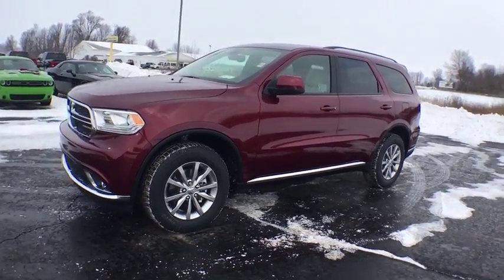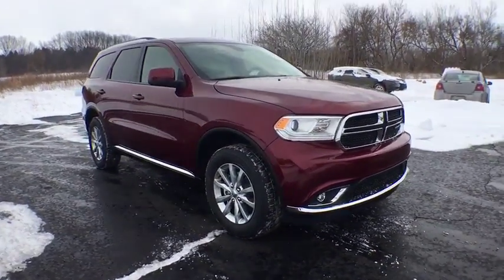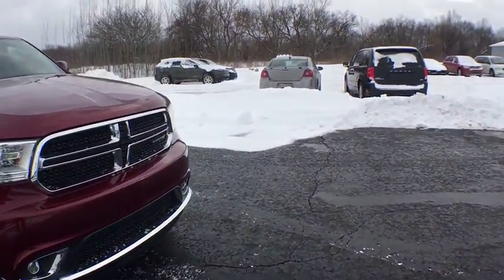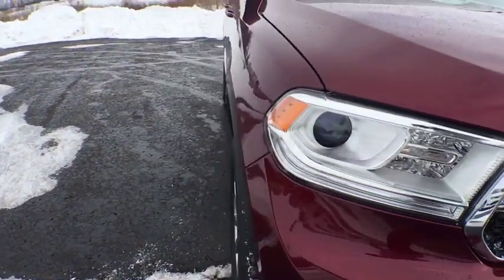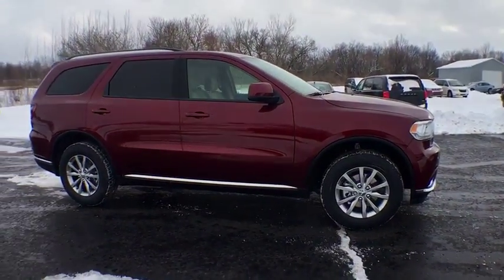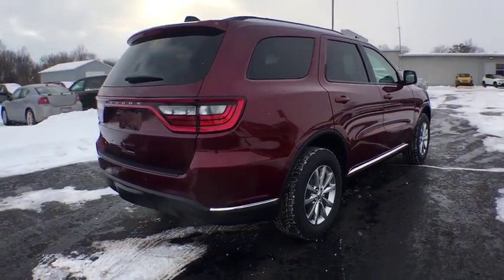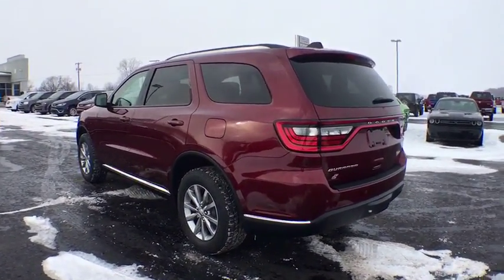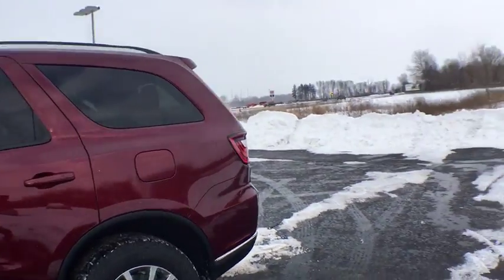2018 Dodge Durango Owosso, East Lansing, Haslett, DeWitt, St. Johns, OK N8166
N 2018 Dodge Durango available at Slingerland Chrysler in Owosso, Michigan. Servicing the East Lansing, Haslett, DeWitt, St. Johns, MI area.

Slingerland Chrysler
3640 E M 21

2018 Dodge Durango SXT 4WD.